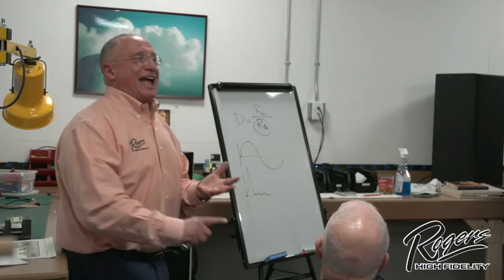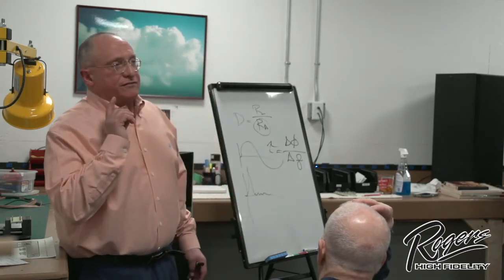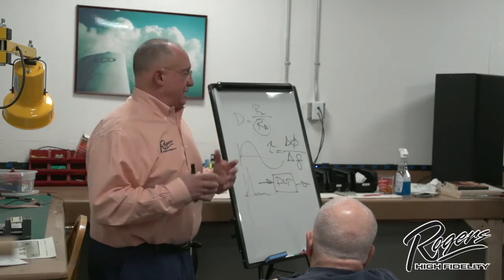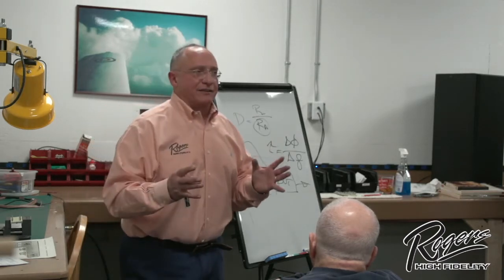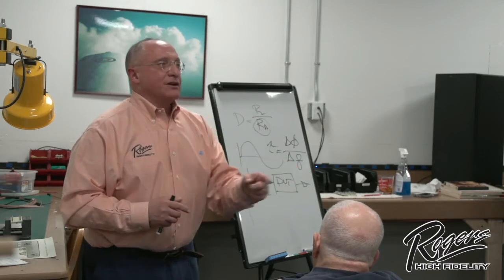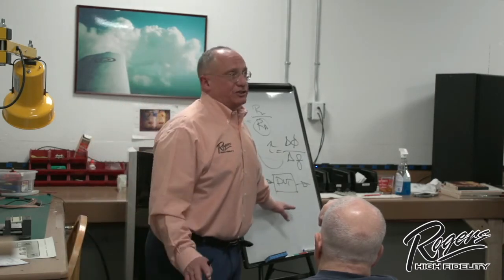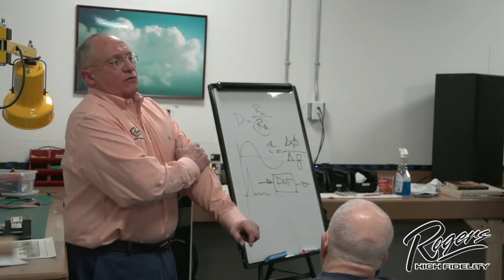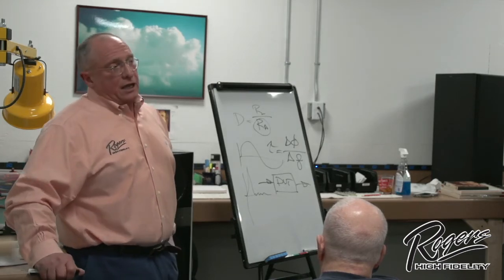What is Group Delay and Why We Measure It - The Analog Life Episode 3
Roger Gibboni presents to the New Jersey Audio Society about Group Delay in high-end audio